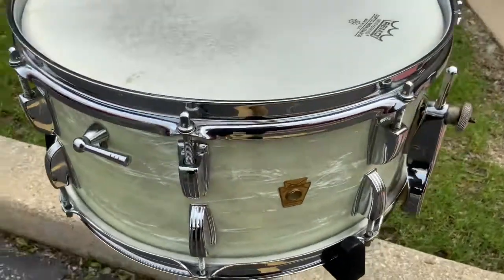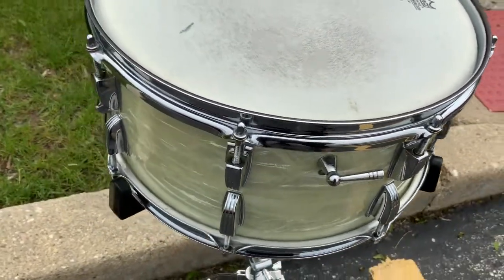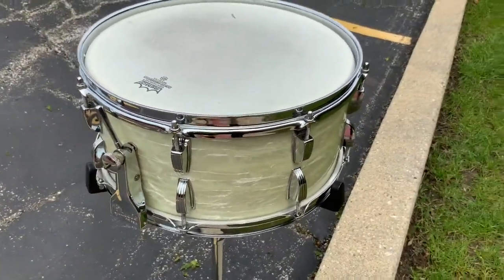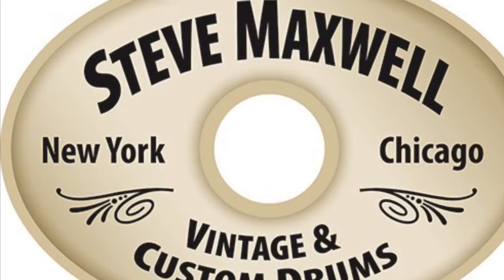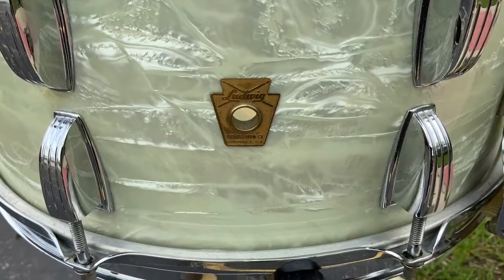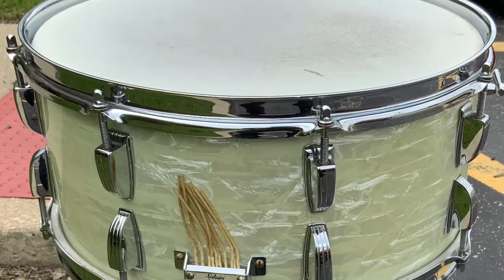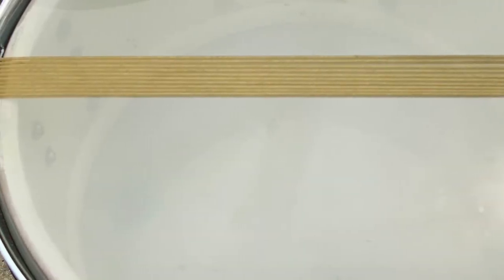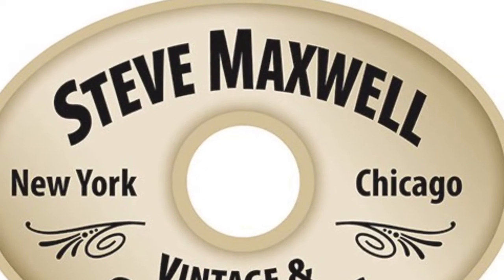Steve Maxwell Drums Ludwig 6.5x14 WMP 60s Era Super Classic with gut snares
This is a really cool per-serial number keystone badge Ludwig snare drum. Gut snares! Chrome and finish are great. Superb example. See it in our Steve Maxwell Drums Illinois Reverb store.